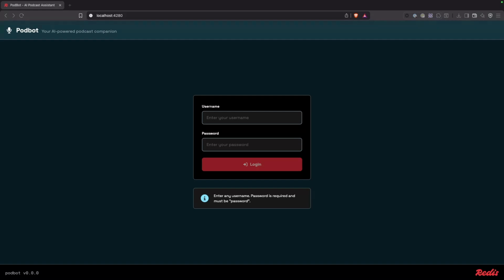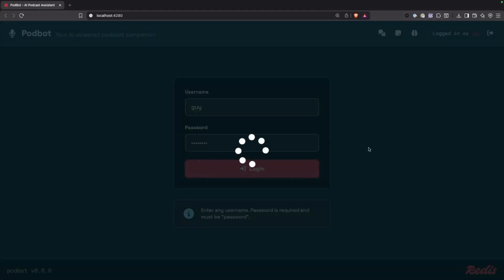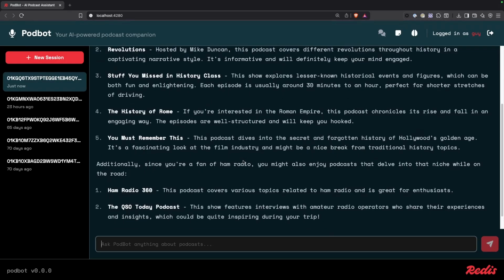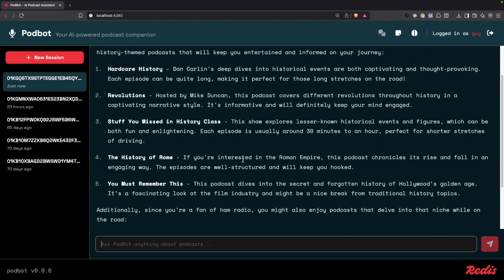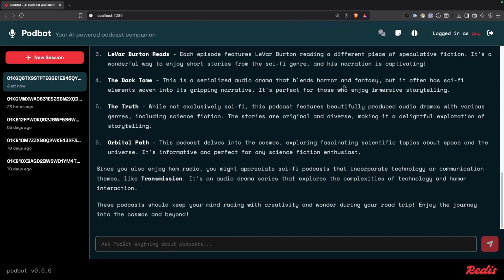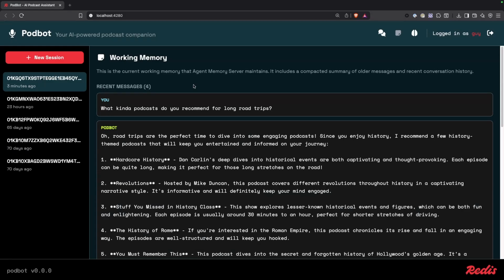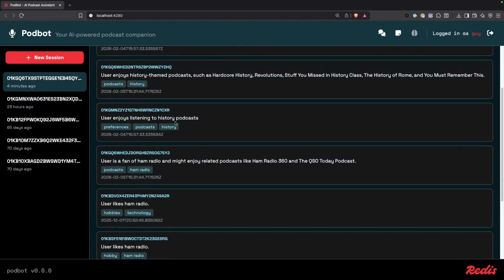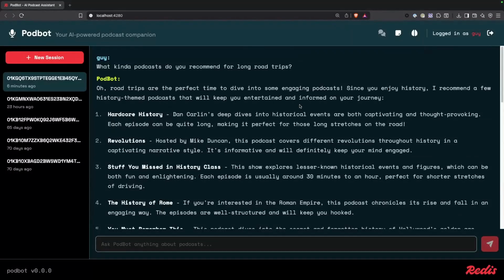Redis Beyond Caching Ep.2 — Agentic Memory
In Episode 2 of Redis Beyond Caching, @guyroyse and I explore one of the most important concepts for modern AI systems: agent memory.

As AI applications evolve from simple chatbots into autonomous agents, memory becomes critical. Agents need to remember past interactions, decisions, and context in order to improve over time.

In this episode, we discuss:

• What agentic memory is and why agents need it
• Why memory is one of the hardest problems in agent architecture
• How the Redis Agent Memory Server helps manage agent memory
• Why Azure Managed Redis is a powerful foundation for agent workloads
• A live walkthrough demo showing how agents store and retrieve memory

You’ll see how Redis moves beyond traditional caching and becomes the memory layer for AI agents, enabling faster responses, better decisions, and scalable AI systems.

If you're building AI applications, copilots, or autonomous agents, understanding agent memory architecture is essential.

Resources & Demo